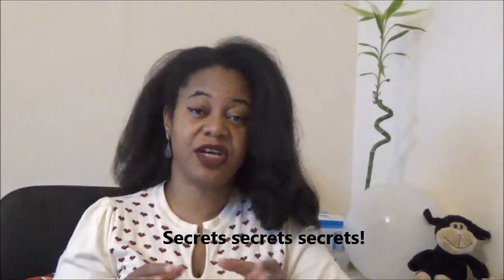Romance Plot Tips for Writers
A short video on important factors to remember when attempting to write romance novels.

❤ Please Be Sure To Share It With Others! ❤